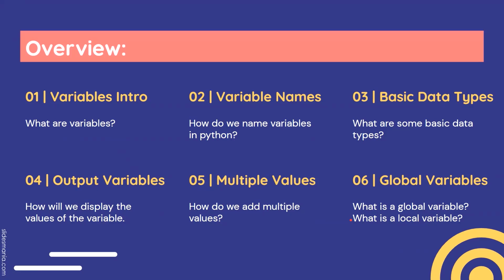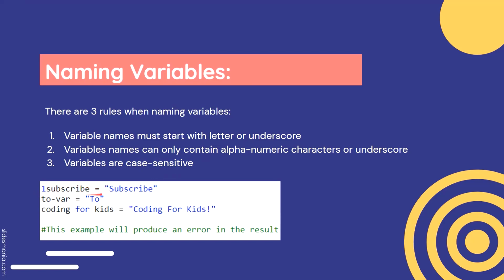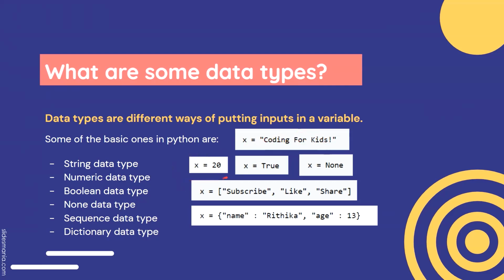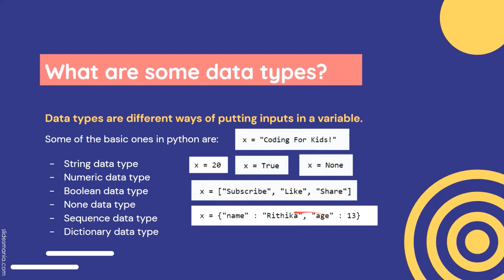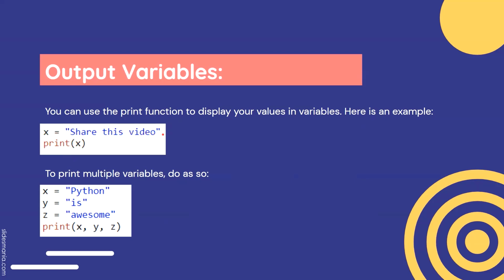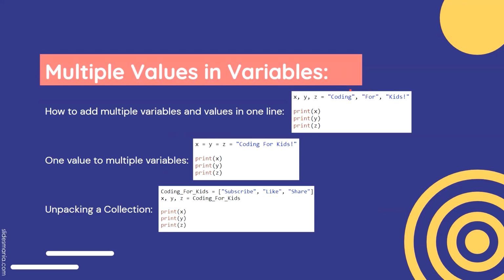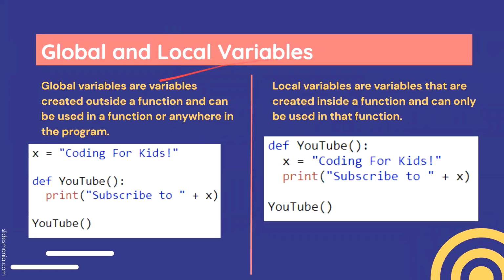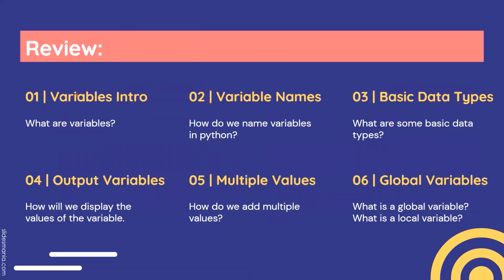Variables in Python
Hey Coders! In this video we will go over how variables in python work. This is a great beginner video focusing on variables and basic data types in python. I will link the slideshow down below for your reference.